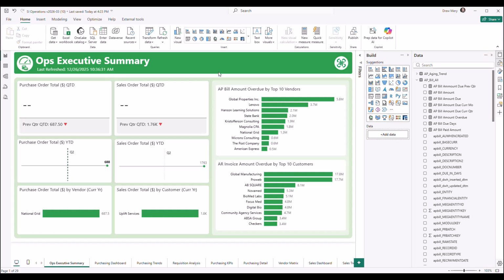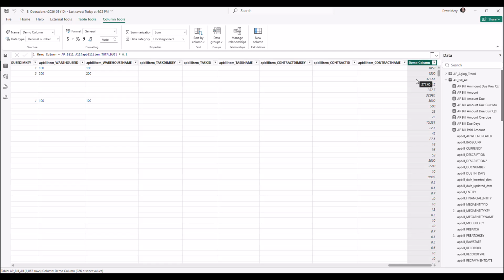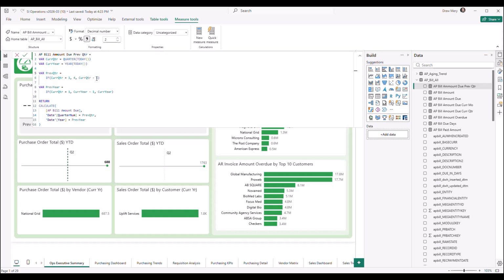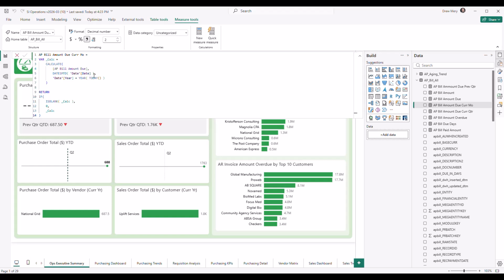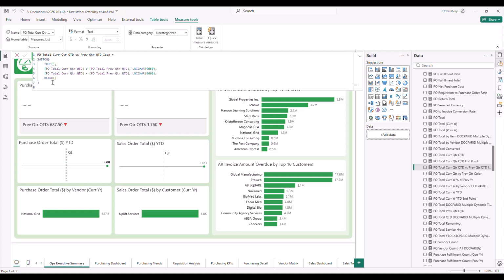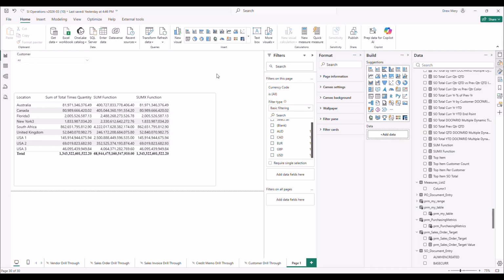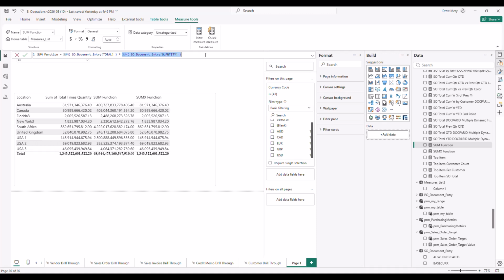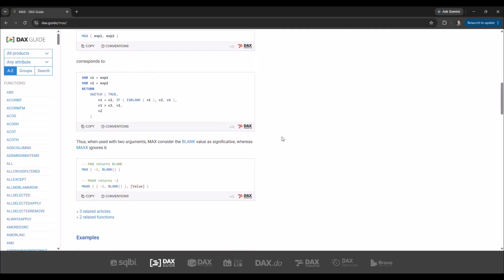Working with DAX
Working with DAX | Power BI Crash Course – Episode 3

Welcome back to the Power BI Crash Course from Roghnu!

This is the third video in our series designed to help you get the most value from your Roghnu Power BI Report Packs. While our report packs are ready to use out of the box, understanding the fundamentals of Power BI will help you customize reports, create meaningful calculations, and gain deeper insights from your data.

In this episode, we focus on DAX (Data Analysis Expressions), the formula language behind Power BI. DAX is what enables you to create custom measures, calculated columns, and calculated tables that bring your data to life. From simple totals and percentages to sophisticated time intelligence calculations, DAX gives you the flexibility to analyze your data in ways that standard reports cannot.

Learning DAX is an important step in becoming proficient with Power BI. It allows you to build KPIs, compare performance over time, create dynamic calculations, and answer complex business questions—all while making your reports more interactive and valuable for decision-makers.

Whether you're new to Power BI or looking to strengthen your analytical skills, this series will help you become more confident and get even more value from your Roghnu reporting solution.